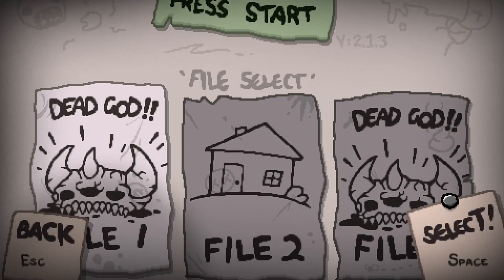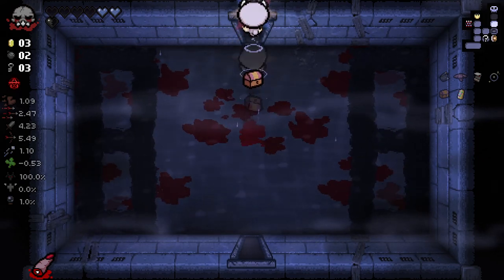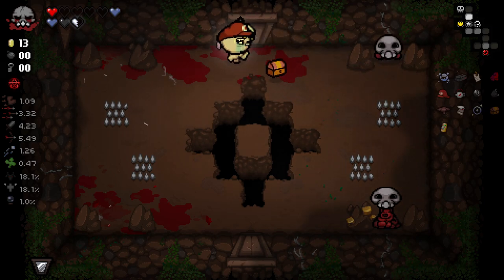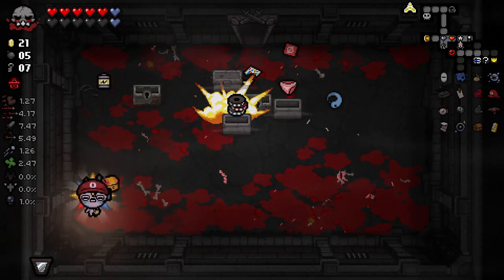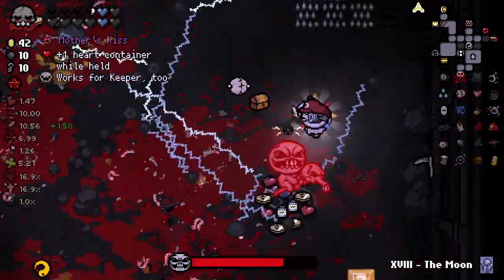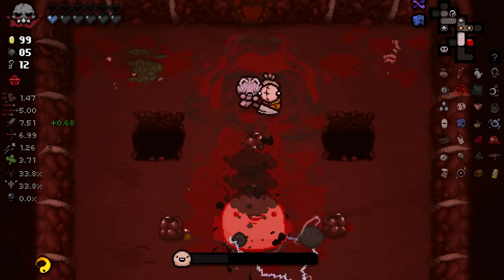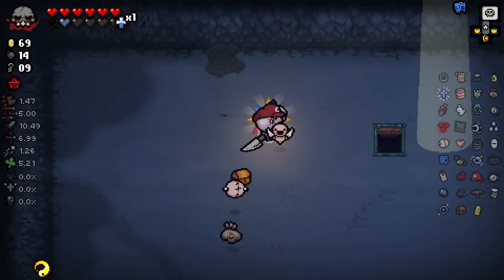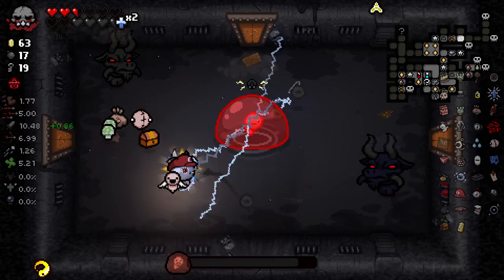THE MOST OP COMBO IVE EVER SEEN! - Mega Modded The Binding of Isaac Repentance - Part 19